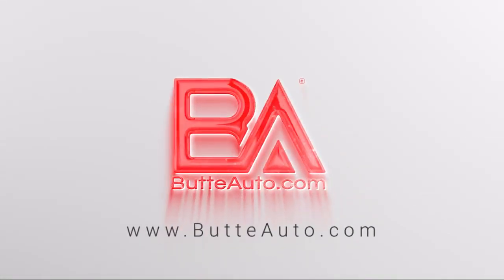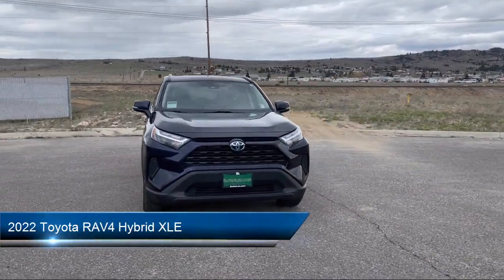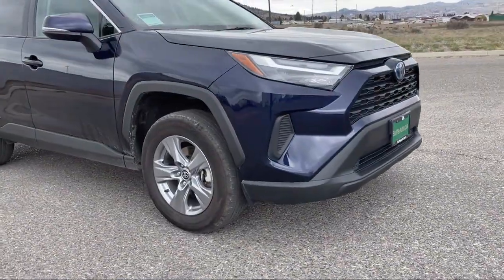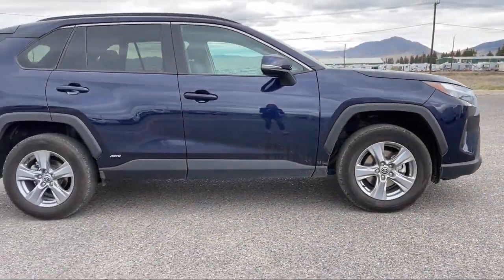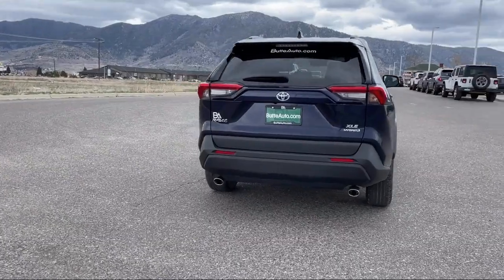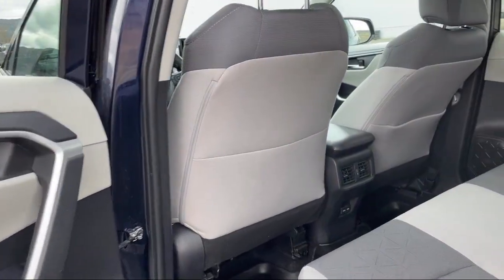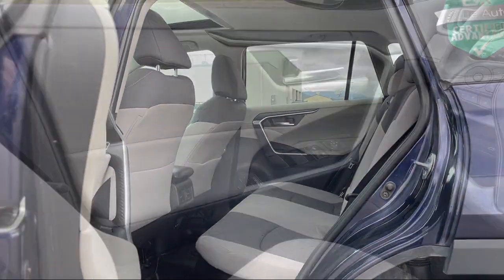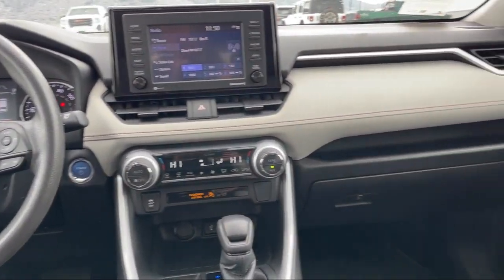2022 Toyota RAV4 Hybrid XLE Butte Anaconda Helena Bozeman Dillon Missoula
2022 Toyota RAV4 Hybrid XLE Stock Number: PT217 Vin:4T3RWRFV2NU056571.